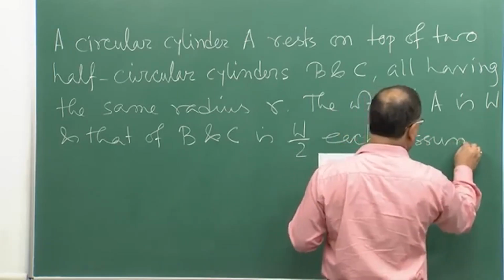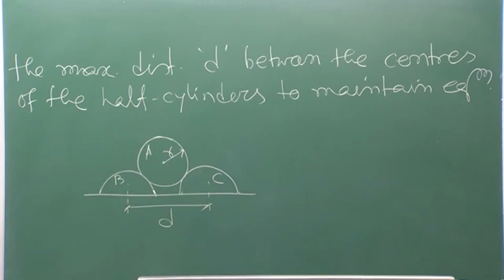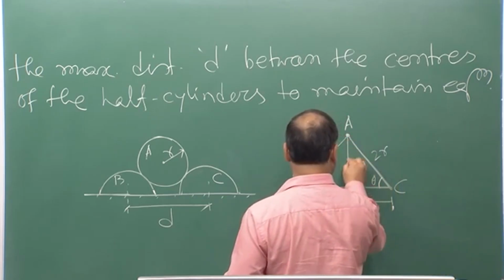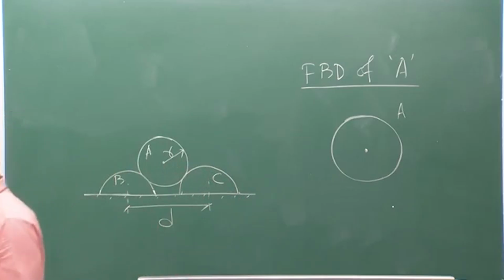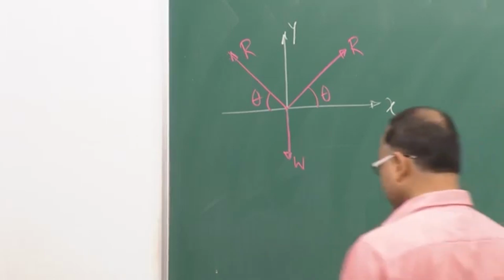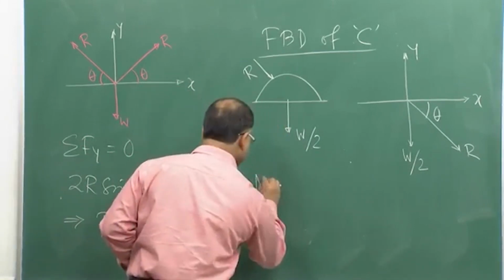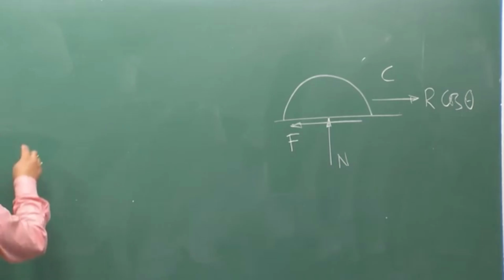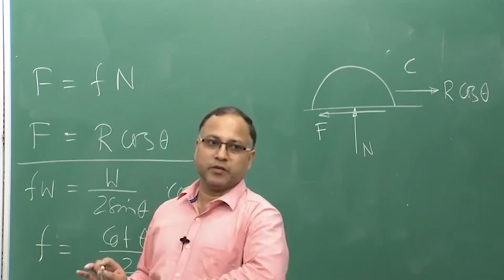Tutorial on Friction.